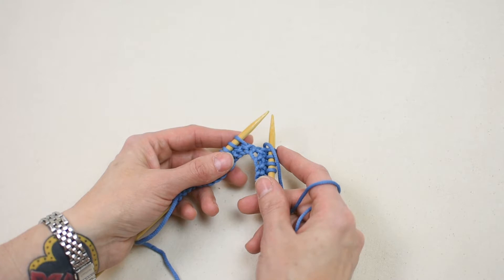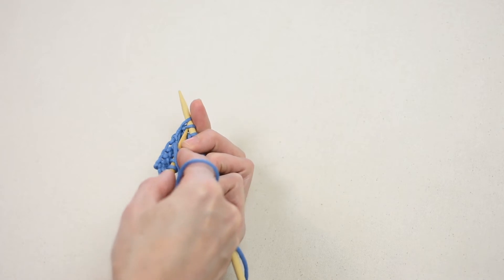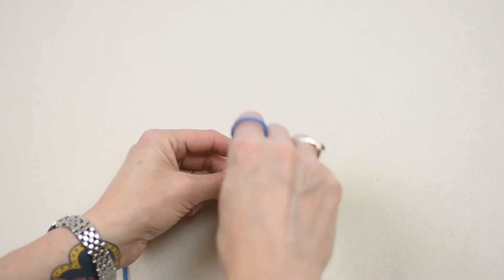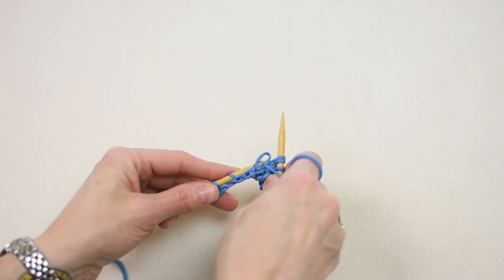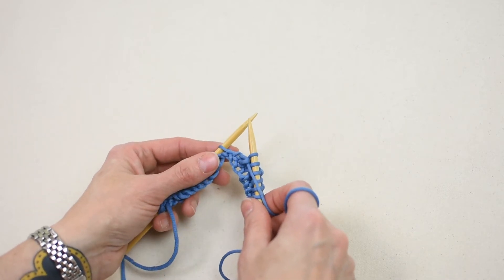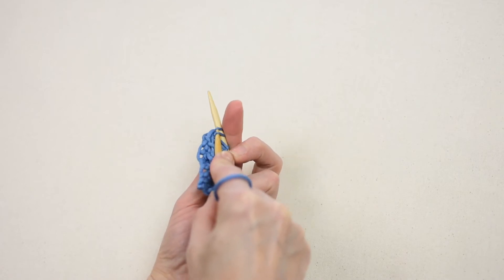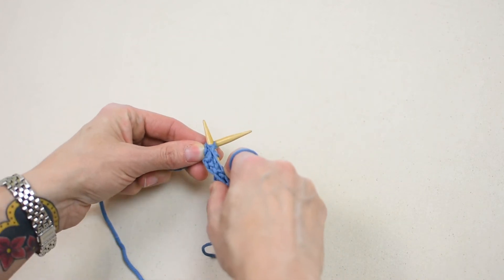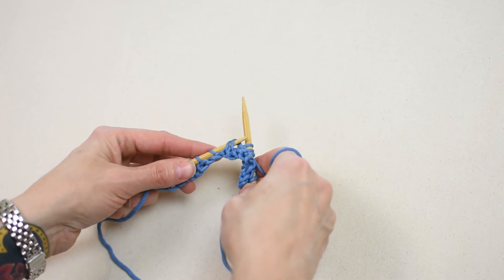Knitting Tutorial: Purl 2 Stitches Together Through the Back Loop (p2tog tbl) by Yarn Crafter